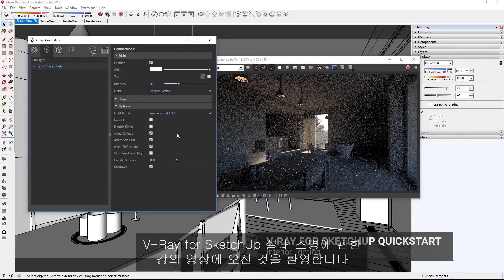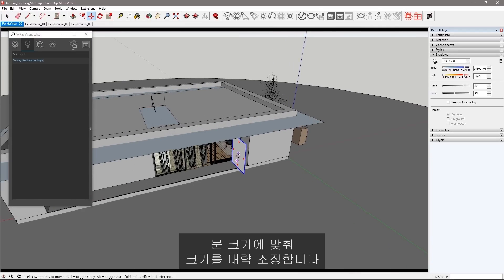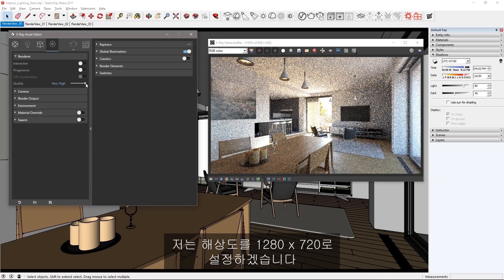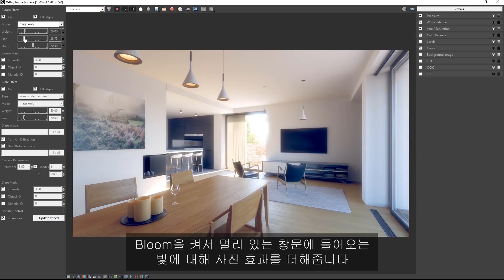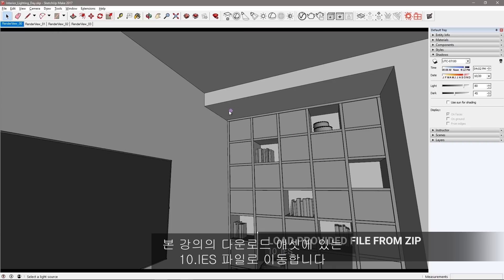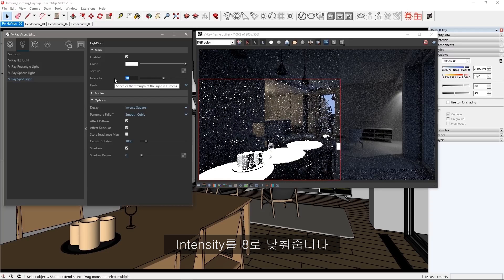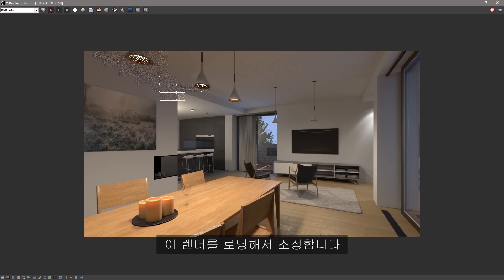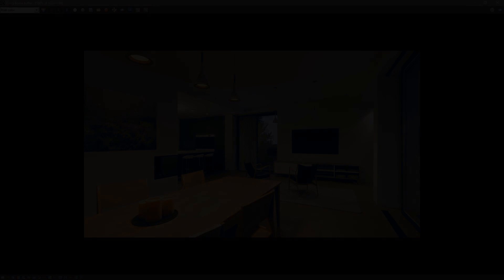V-Ray for SketchUp – Quick Start: Interior Lighting (Korean)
이 비디오는 SketchUp에서 V-Ray를 사용하여 실내 장면을 조명하는 기본 사항을 다룹니다. 그것은 이전의 Exterior Lighting Quick Start를 기반으로 하며 주야간 렌더링을 위해 다양한
V-Ray 조명을 포함합니다. 최종적으로 SketchUp의 내부 조명 워크 플로를 이해하게 됩니다.